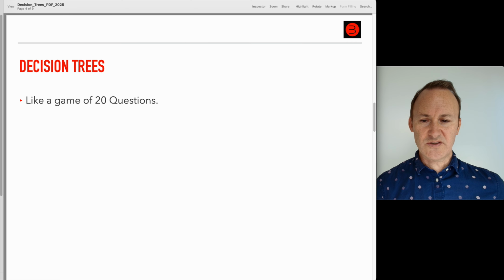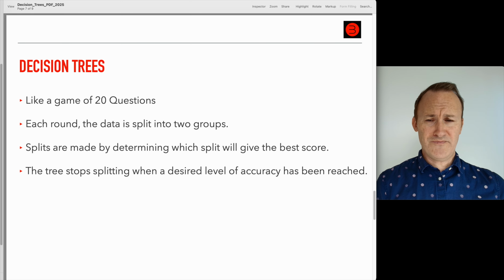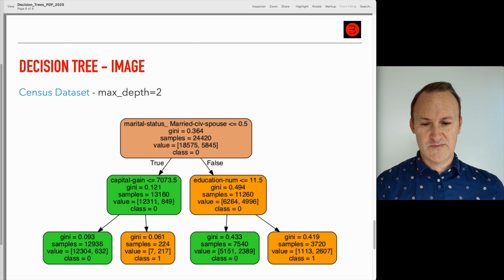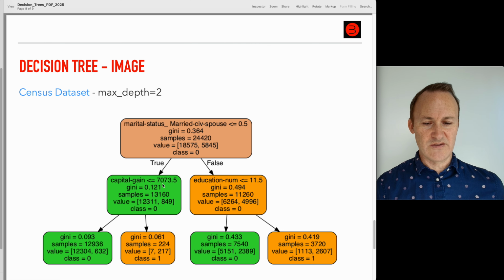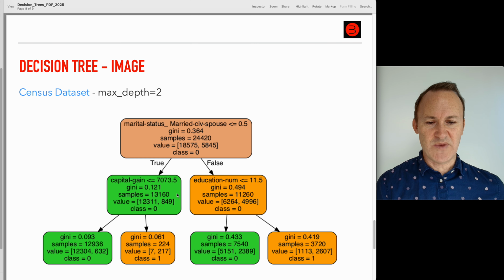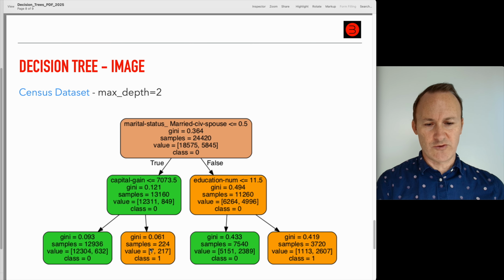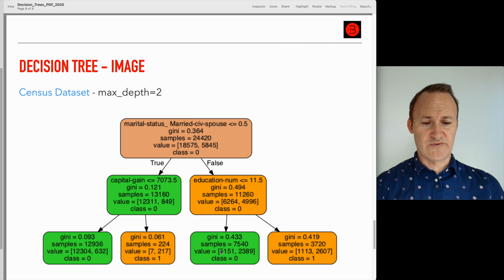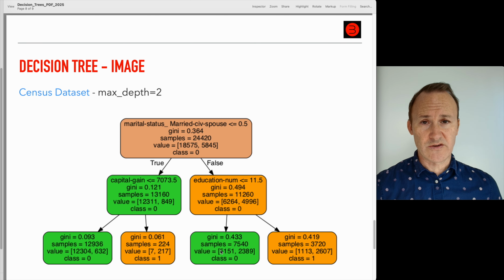Decision Trees 0: Slides - What is a Decision Tree?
An introduction to Decision Trees with slides.